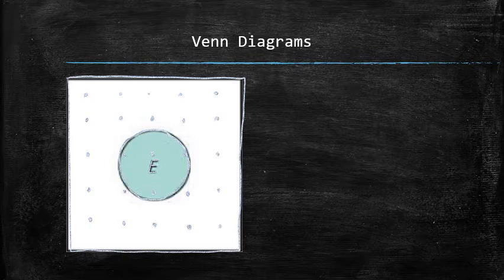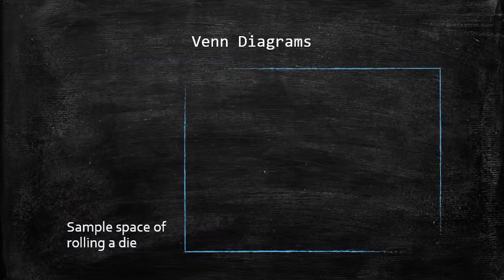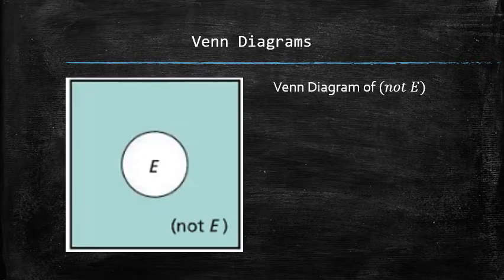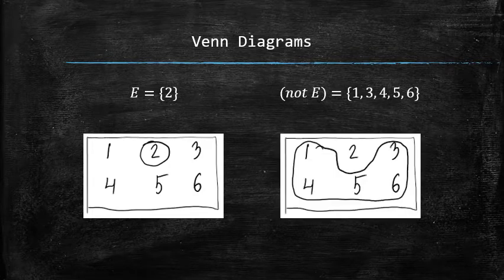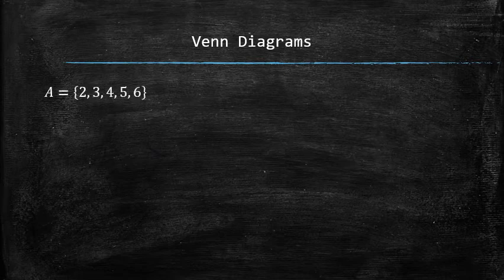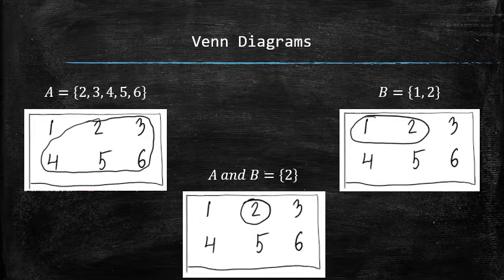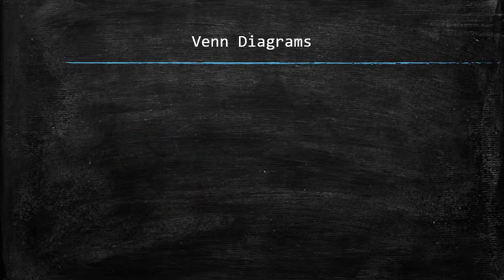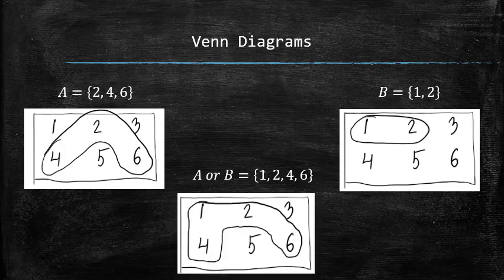Venn Diagrams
In this video, I discuss the concept of a Venn diagram and how to use it to visualize the events and compound events.